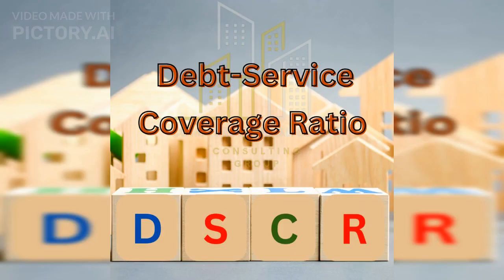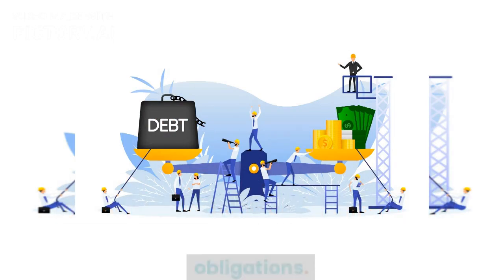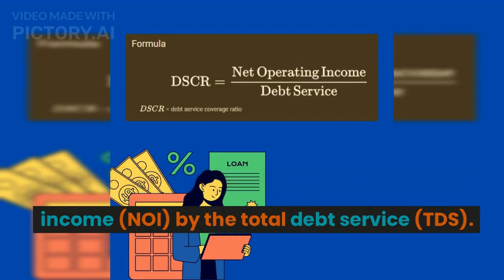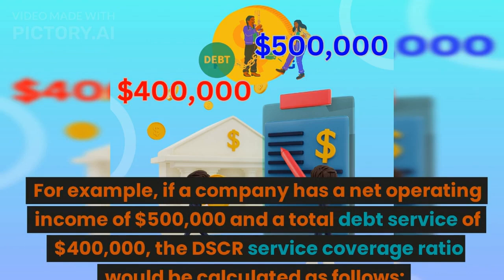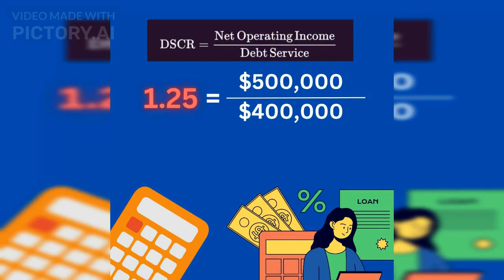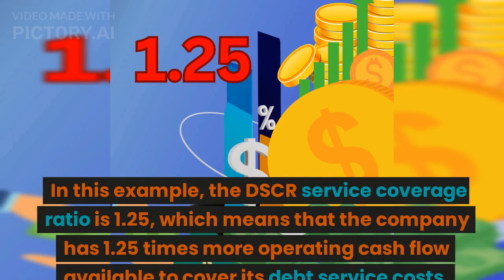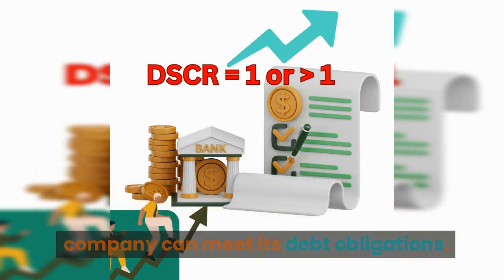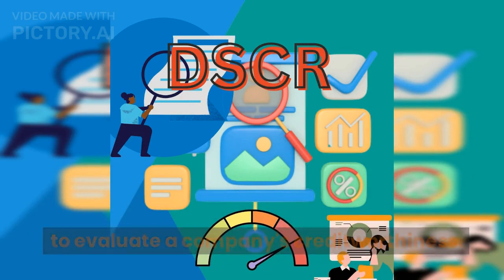Understanding DSCR: Debt Service Coverage Ratio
If you're looking to invest in real estate or take out a loan for a property, you'll likely come across the term DSCR. But what exactly is DSCR, and why is it important?

In this video, we'll break down the concept of Debt Service Coverage Ratio (DSCR) in simple terms. DSCR is a financial metric used by lenders to assess the borrower's ability to repay a loan. It measures the ratio of cash flow available to cover debt payments, including principal and interest, to the total amount of debt payments due.

We'll cover the formula for calculating DSCR, and explain what a good DSCR value looks like. We'll also go over some examples to show how DSCR works in practice, and discuss the implications of a high or low DSCR.

Whether you're a real estate investor, a potential borrower, or just curious about financial ratios, this video will give you a solid understanding of DSCR and its significance in the world of real estate financing. So, let's dive in and demystify DSCR!

Ready to take your commercial real estate investments to the next level? Our team of expert consultants is here to help! Whether you're looking to buy, sell, or invest in commercial real estate, our consultants have the knowledge and experience to guide you every step of the way.